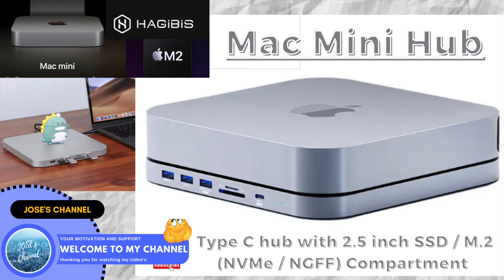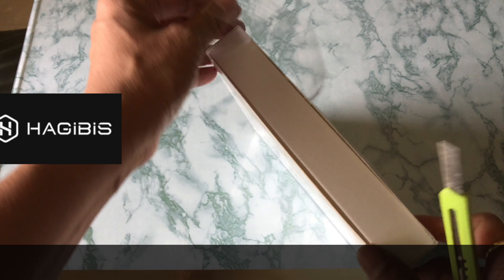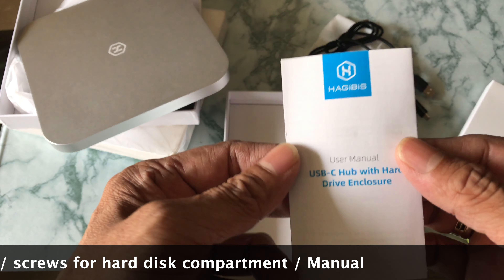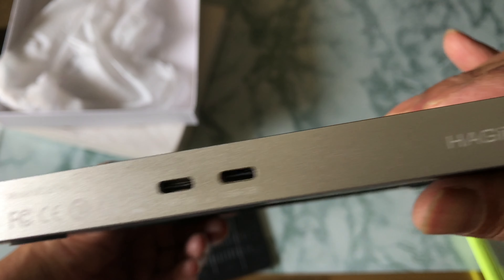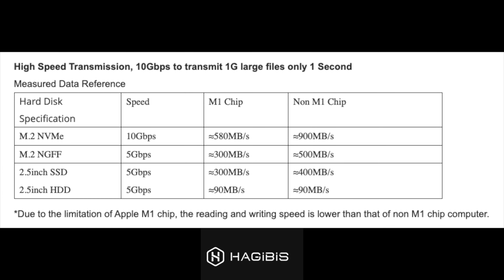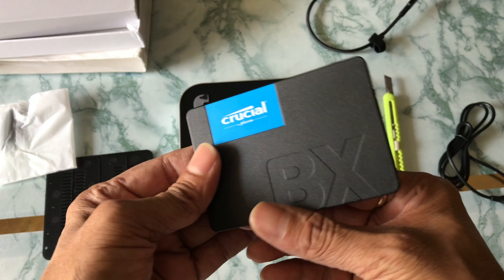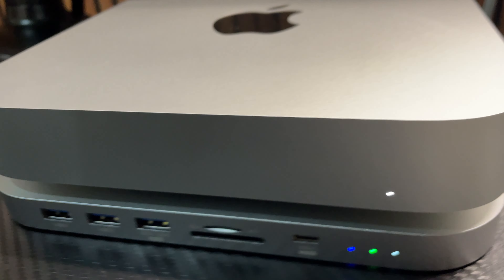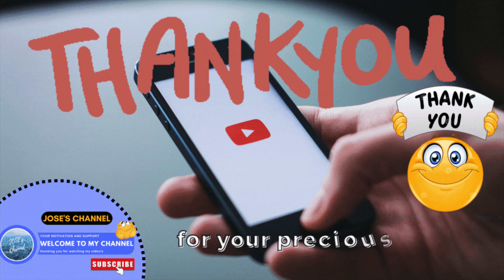Mac mini / Mac studio / Macbook Type C docking Hub - Hagibis Type C Dock with Dual drive. Best buy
Hagibis USB-C Hub with Dual Hard Drive Enclosure; Unique 2-in-1 design, USB-C Docking Station & Dual Hard Drive Enclosure; Designed for Mac Mini, Mac Studio and MacBook Pro

Hagibis USB-C Hub with Dual Hard Drive Enclosure, Type-C Docking Station for Mac Mini M2, Mac Studio M1 Max Ultra with 2.5inch SATA, M.2 NVMe NGFF, USB 3.1 Gen2, USB-C, SD/TF, 2 USB 3.0 (MC25 Pro)

Good partner for Mac Mini: This Hub has multiple interfaces to meet multiple needs. Same size, alloy material, plug and play, light, solid, fast heat dissipation, more suitable for your Mac Mini

Dual Hard Drive Enclosure Design: Compatible with M.2 (NVMe / NGFF) and 2.5inch (Mechanical / Solid State) hard disk (Hard disk within 10mm), support dual hard disk read and write at the same time. * When two hard drive enclosure work together, please connects USB-C (B) for power supply

Multiple interfaces: Hagibis Mac Mini Dock with M.2 NVMe/NGFF, 2.5inch SATA hard drive enclosure, 10Gbps USB3.1 Gen2, 10Gbps USB-C, 2 5Gbps USB3.0, SD/Micro SD card slot. Various interfaces meet all your needs

Good News for Camera Fans: Fast read and write SD/TF card, support dual card reading and writing at the same time

High Speed Transmission: 10Gbps to transmit 1G large files only need 1 second. *Due to the limitation of Apple M1 chip, the reading and writing speed is lower than that of non M1 chip computer